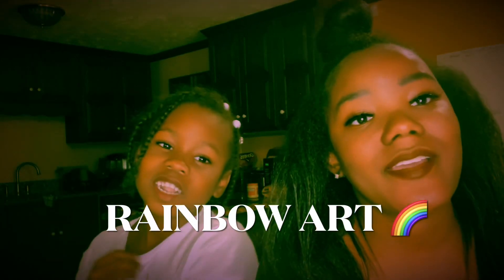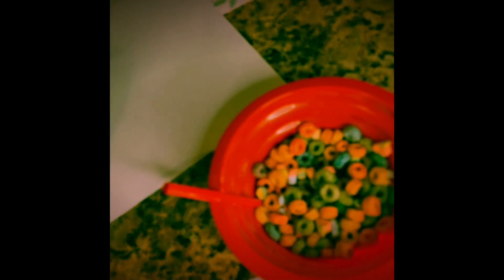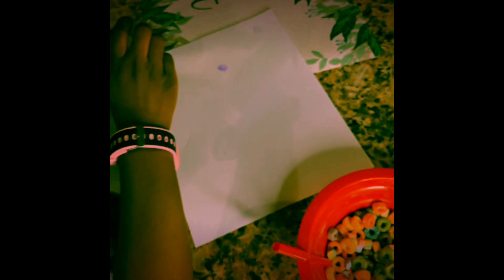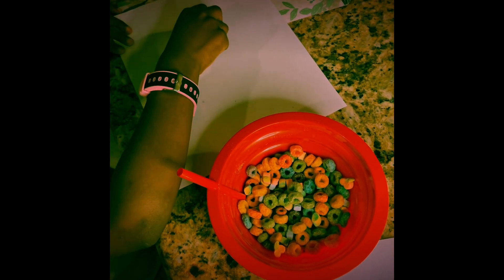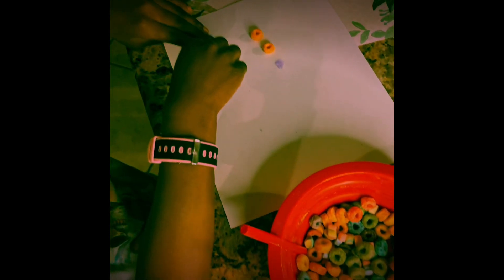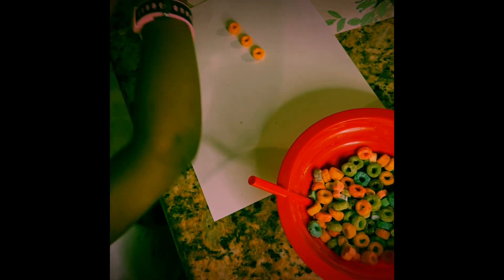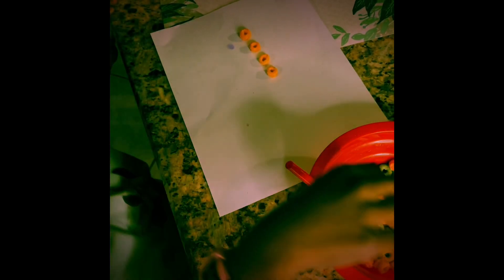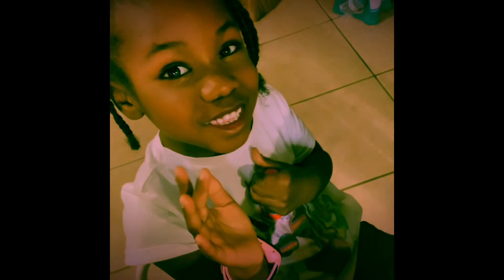Rainbow Art with Cereal 🌈